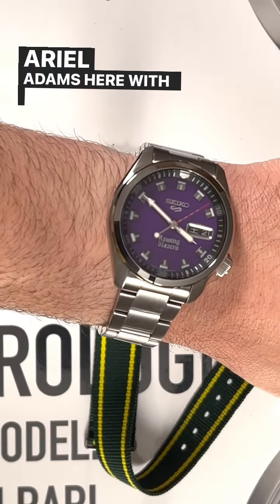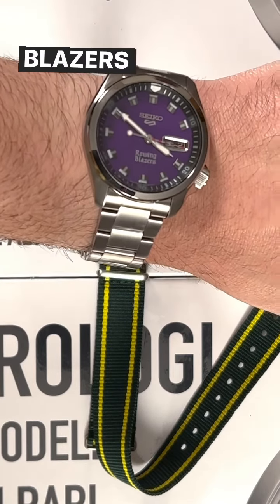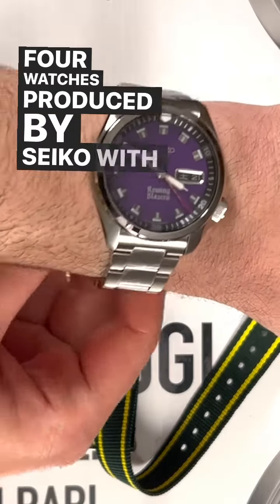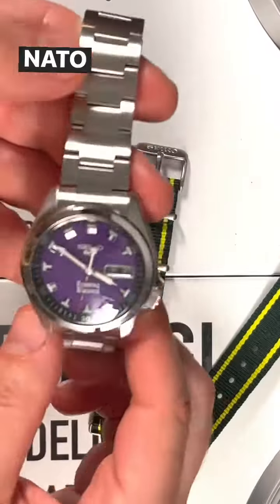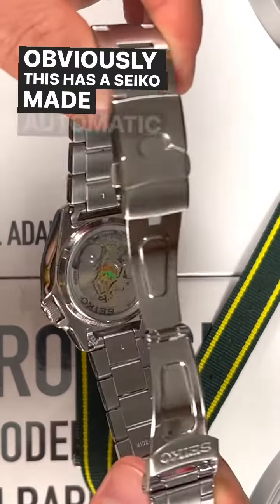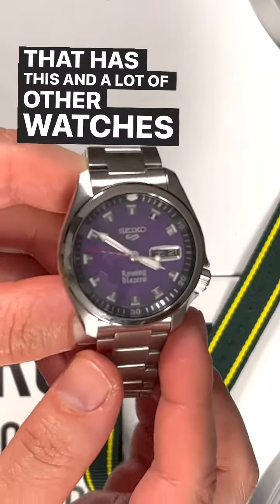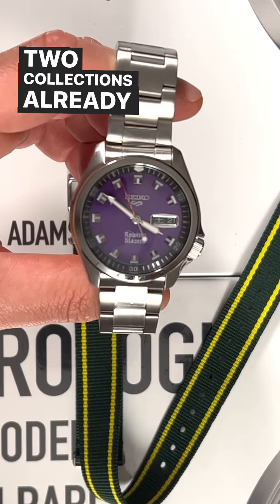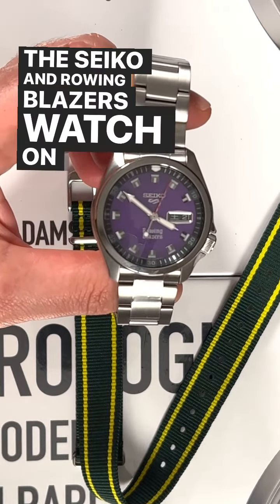Seiko 5 x Rowing Blazers 2023 Limited Edition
Whether you are a fan of @RowingBlazers  or not, you can’t deny the watch collaborations it’s done are plain old fun. A new collection of @SeikoWatchJapan  Seiko 5 Sports watches launched just in time for summer.